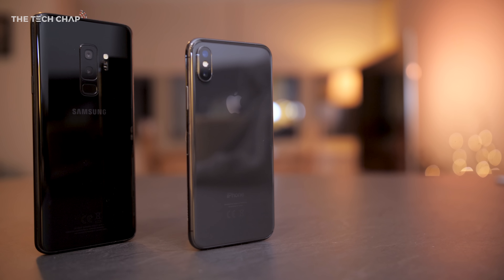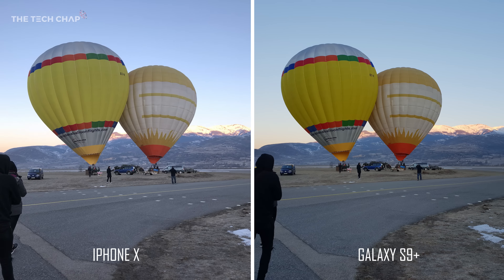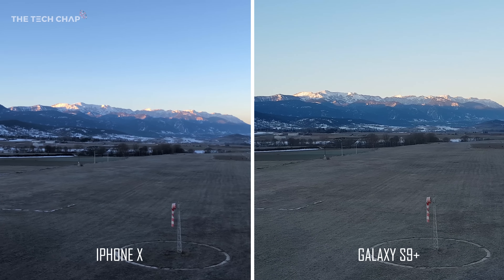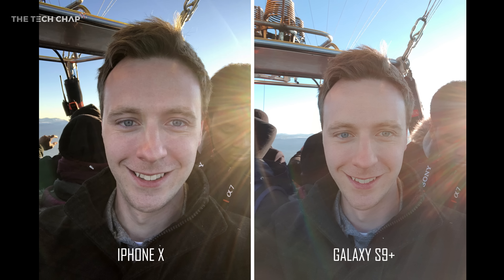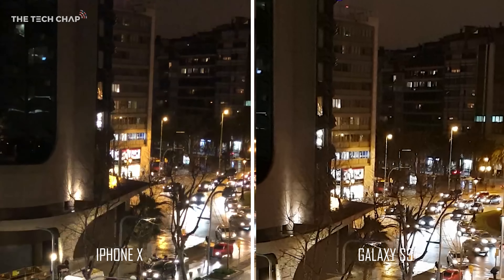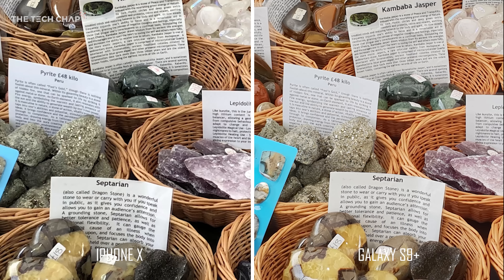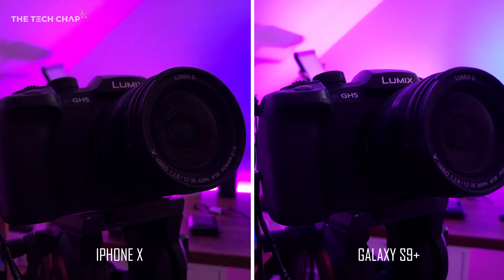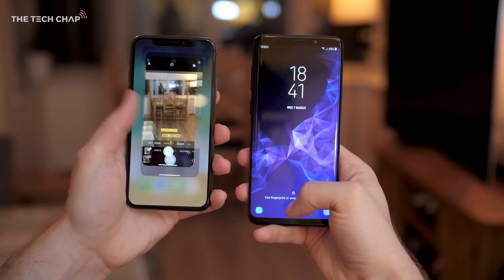Samsung Galaxy S9 Plus vs iPhone X Camera Review | The Tech Chap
Which has the best Camera? Samsung Galaxy S9 (S9+) vs iPhone X Review - I compare Photos, Selfies & Video to find out which smartphone has the best camera. | UK